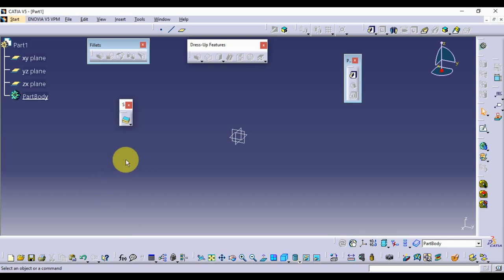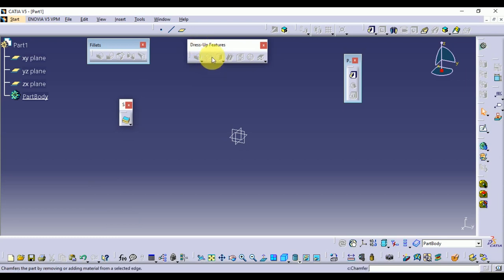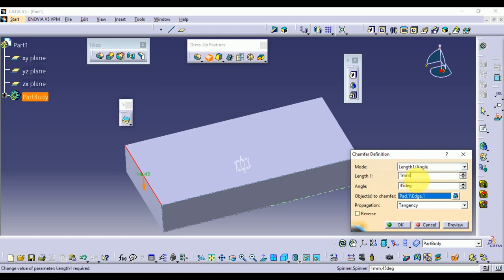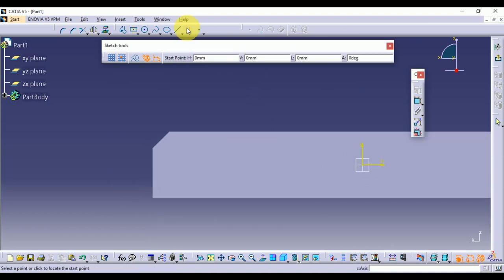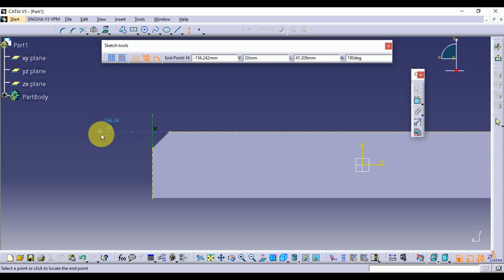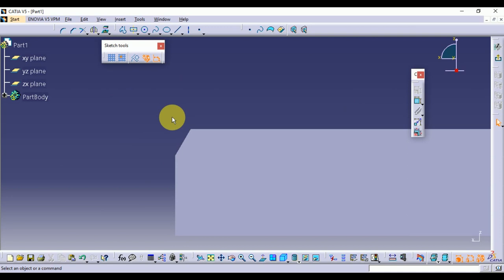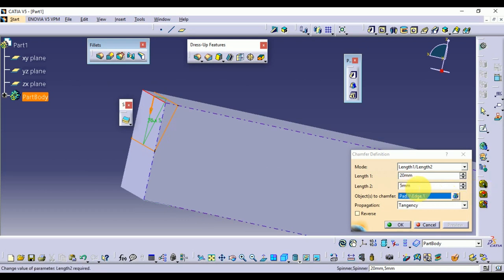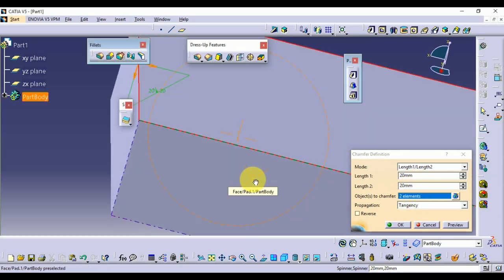Catia V5 Part Design | Dress Up Feature | Chamfer Command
In this video to be cover Catia V5 Part Design | Dress Up Feature | Chamfer Command |

Chamfer Command
1) Length X Angle
2) Length X Length